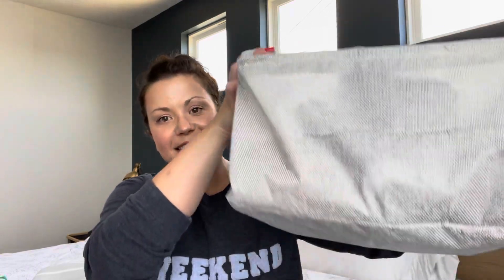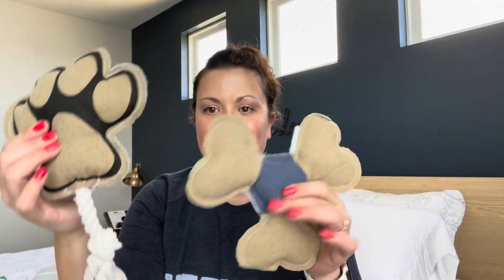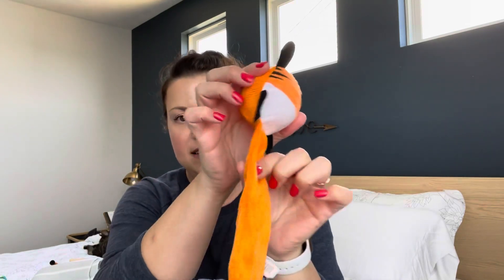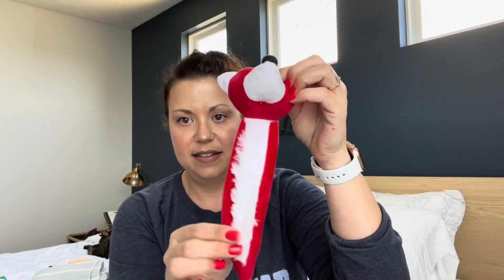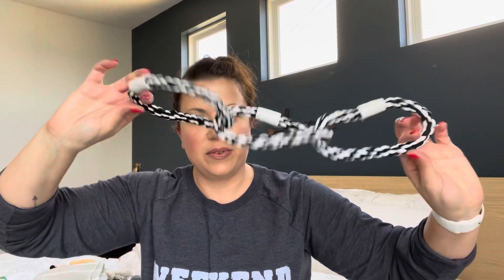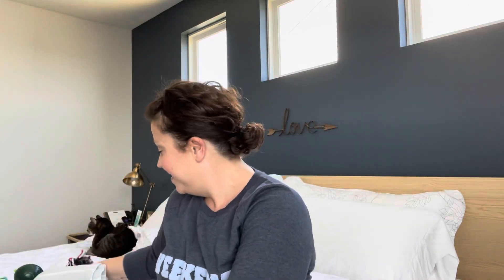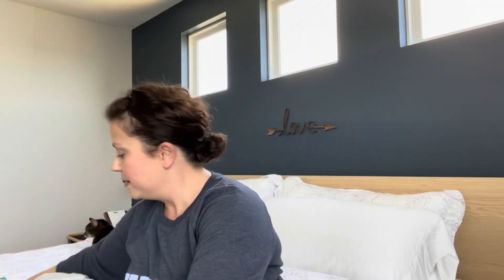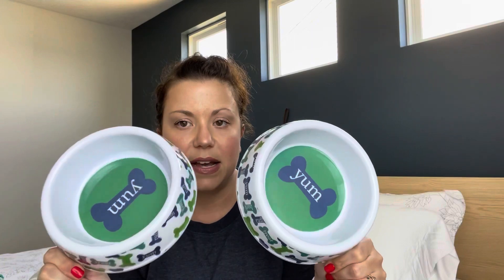We got a new PUPPY!!!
Thanks for stopping by my channel! Here’s a DT haul of all the new puppy supplies we got for our new little guy Oliver!